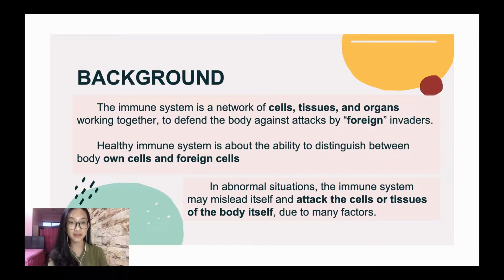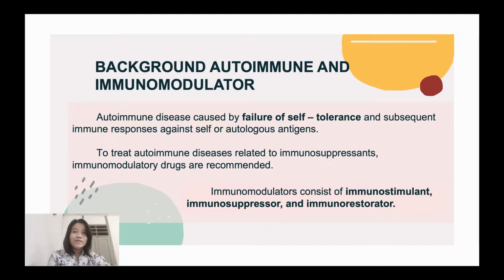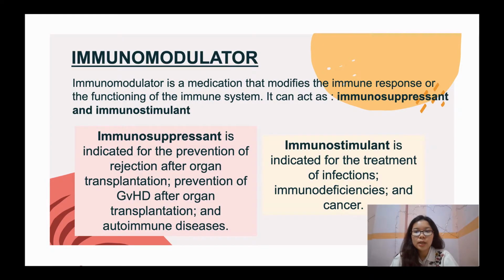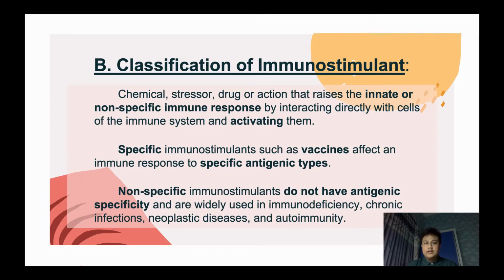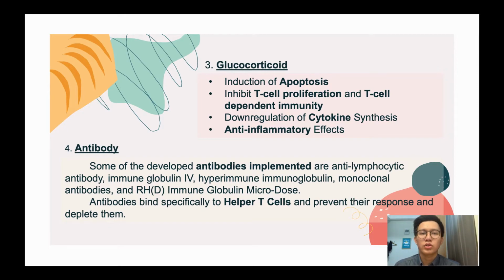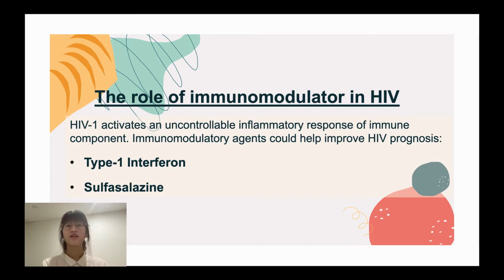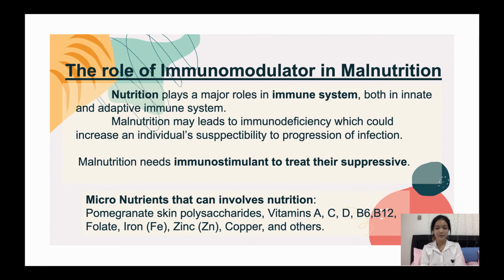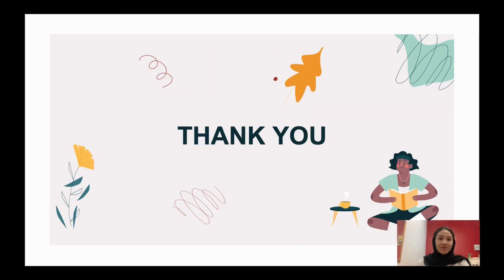Student Project SGD B1 Immune System and Disorder FK Unud - Immunomodulator